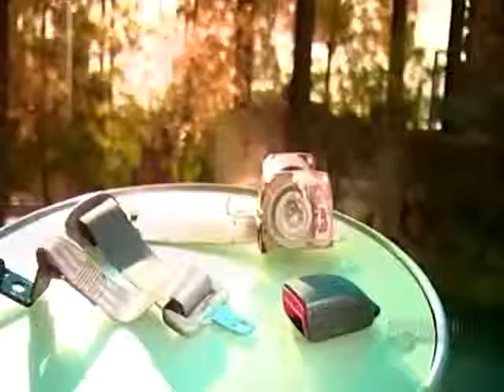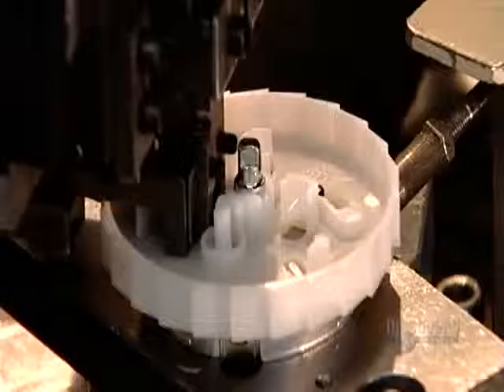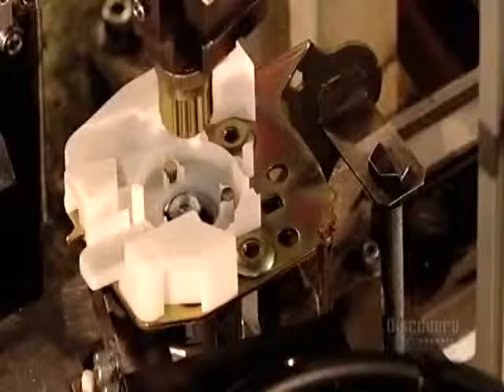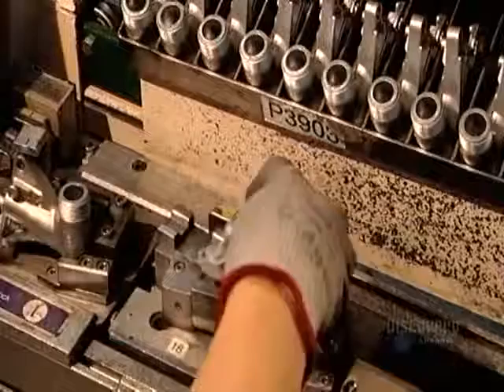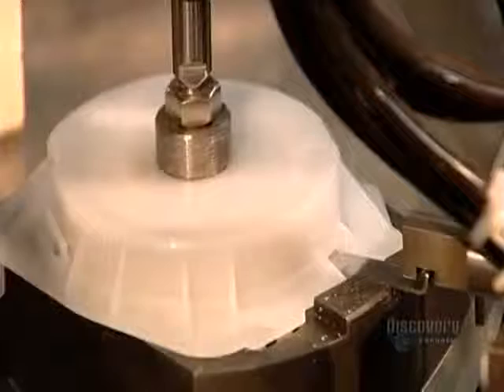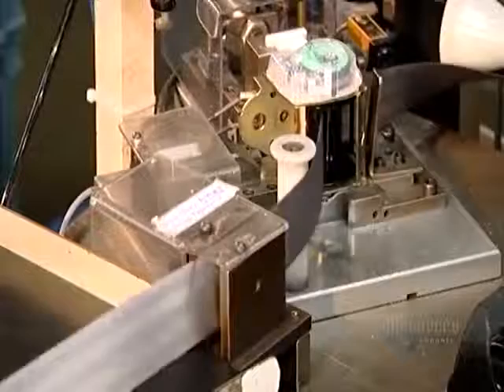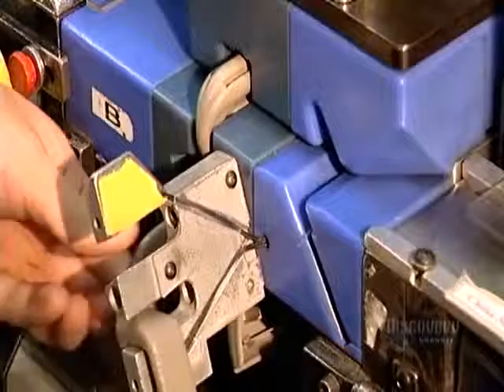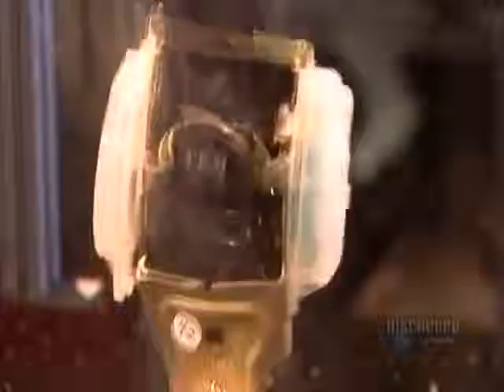How to make Seatbelts {www downloadshiva com}